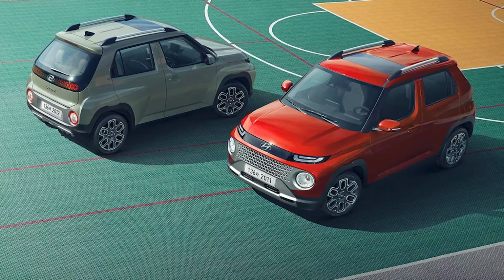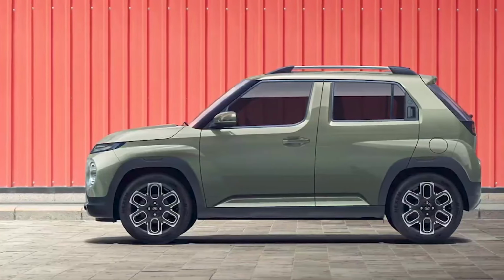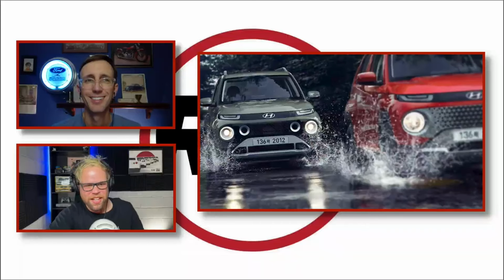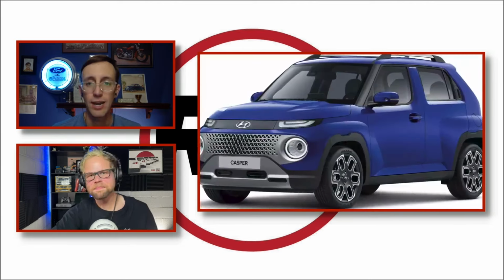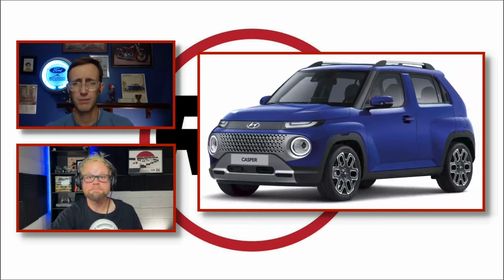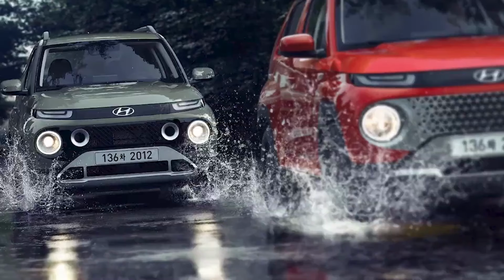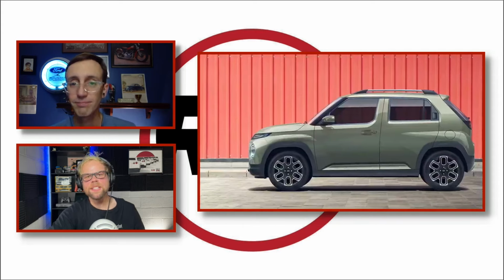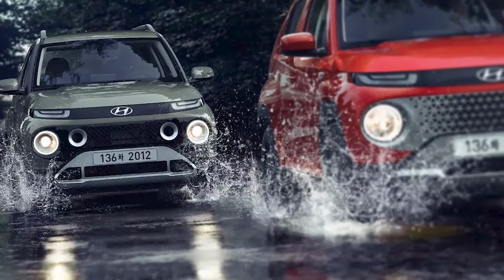Hyundai Casper is The BABY YODA of cars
The front-wheel-drive Casper was mainly designed for India and South Korea, though it will potentially be sold in other markets including Europe.

Hosted By: Craig Cole & Sean Szymkowski